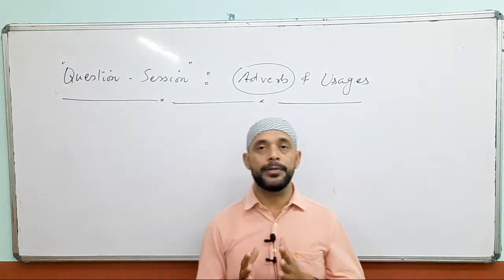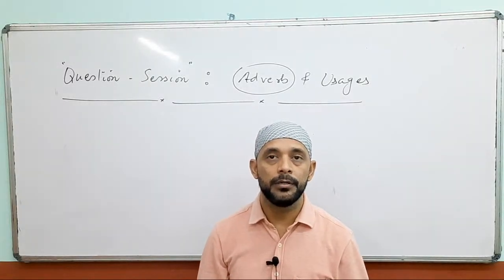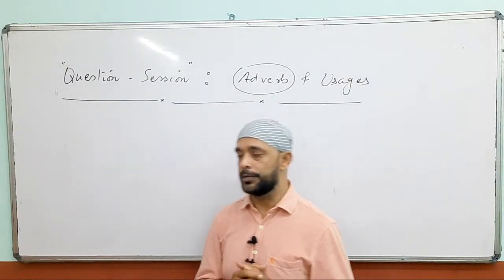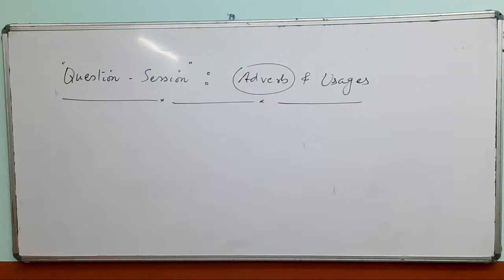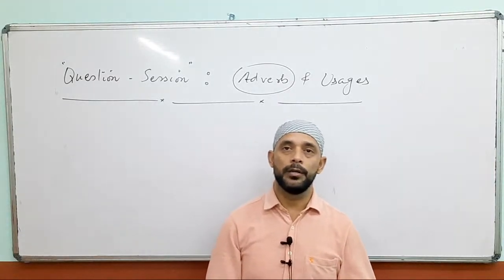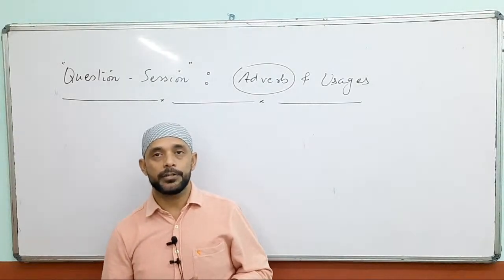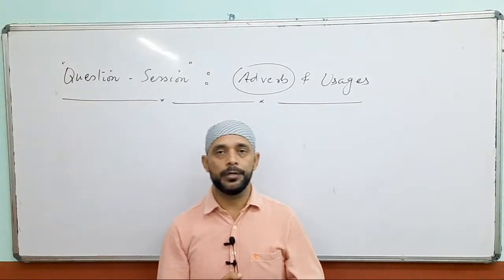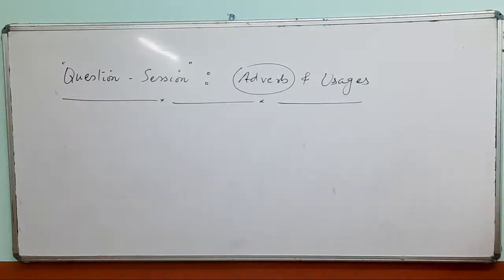TGT/ PGT Eng: Adverb & Usages- Question Session: Shivam Dubey: English Kingdom: Prayagraj 9369542072